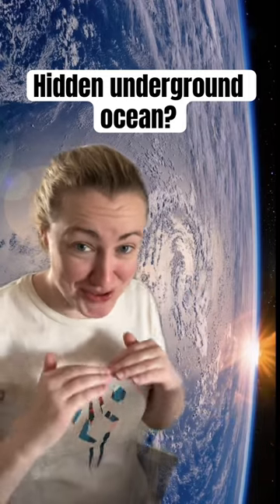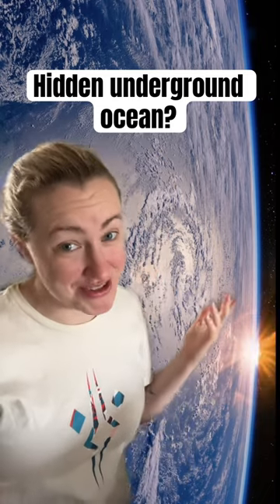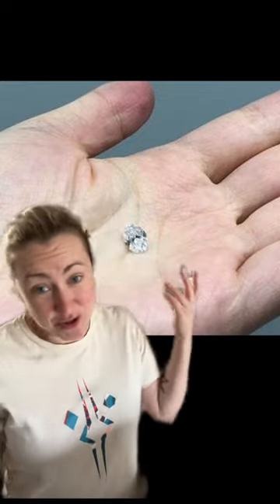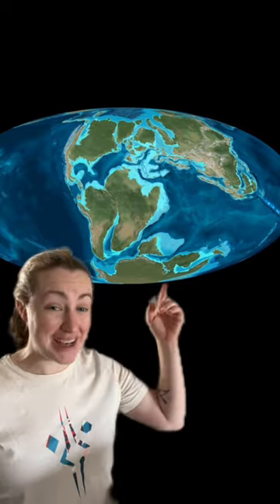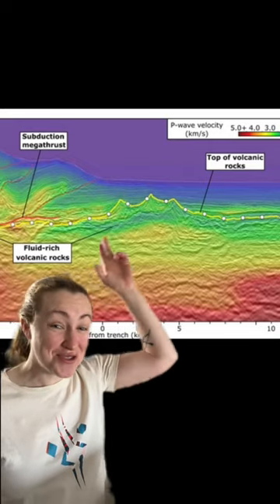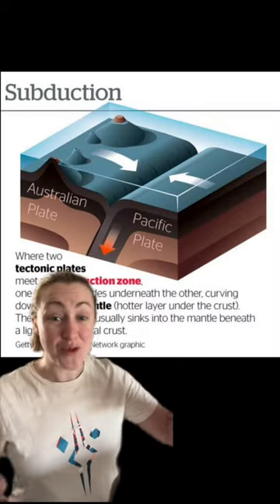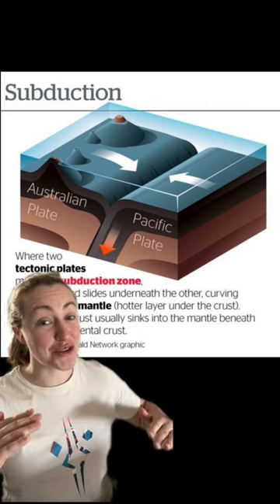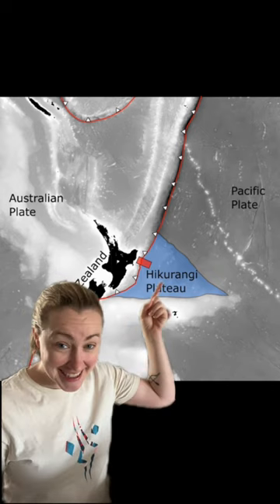And it’s 3x the amount of water that’s on the surface